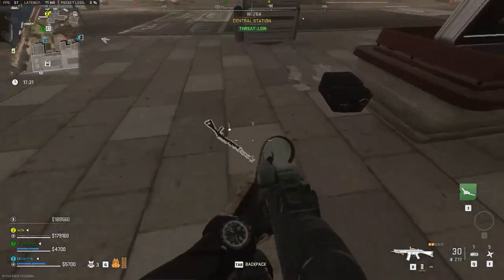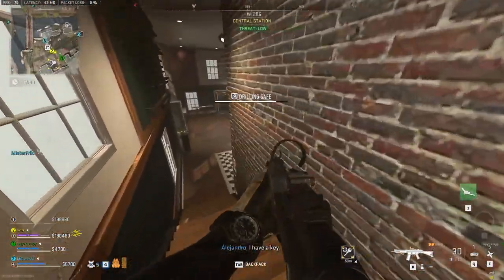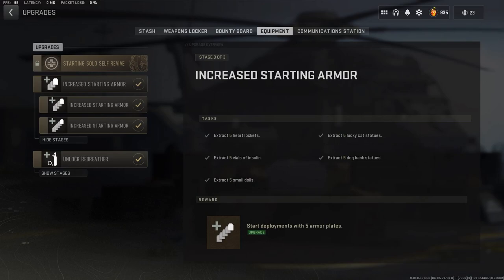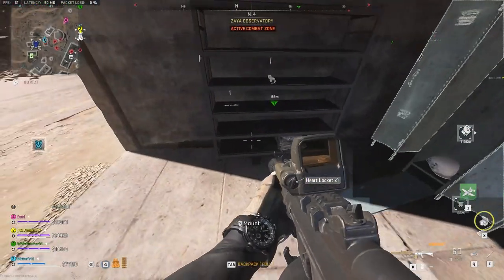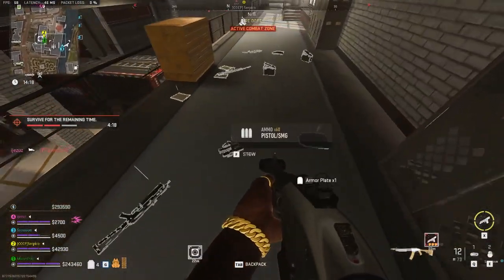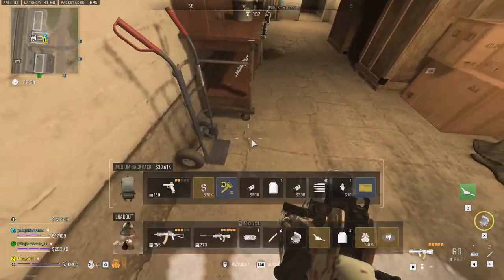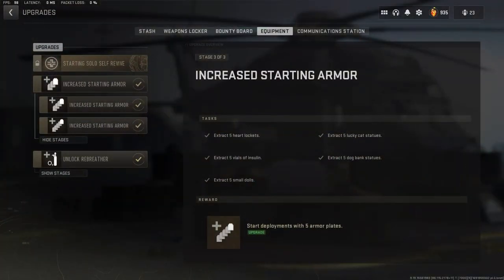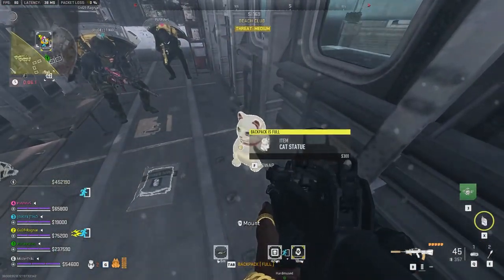DMZ Increased Starting Armor Upgrade for All Stages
Tired of having just two plates? Here's a quick guide on how you can get up to five plates when you deploy on any map. This video is put into three stages with timestamps, choose the one you need help with.

Stage 1 Increased starting armor includes:

How to dead drop 8 stronghold keycards including how to get stronghold keycards in dmz
How to dead drop 1 skeleton key including how to get skeleton key in DMZ with DMZ skeleton key barter.

Stage 2 Increased starting armor includes:

How to dead drop 10 killstreaks bug, including how to get killstreaks in dmz.
How to extract 5 NVGs including how to get NVGs in DMZ and where Night vision goggles are found in DMZ.

Stage 3 Increased starting armor includes:

How to Extract 5 heart lockets, including how to get heart lockets in DMZ
How to Extract 5 vials of insulin, including how to get vials of insulin in DMZ.
How to Extract 5 small dolls, including how to get small dolls in DMZ.
How to Extract 5 lucky cat statues, including how to get cat statues in DMZ.
How to Extract 5 dog bank statues, including how to get dog bank in DMZ.
I added a bonus tip to find DMZ heart locket, DMZ vial of insulin and DMZ small doll.

Timestamps:
00:00 Intro
00:42 Stage 1 Increased Starting Armor
02:16 Stage 2 Increased Starting Armor
03:36 Stage 3 Increased Starting Armor
04:30 Heart Lockets Location DMZ
05:33 Vials of Insulin Location DMZ
06:20 Small Dolls Location DMZ
07:54 Lucky Cat Statue and Dog Bank Statue location DMZ